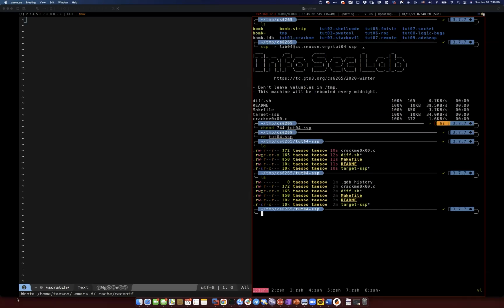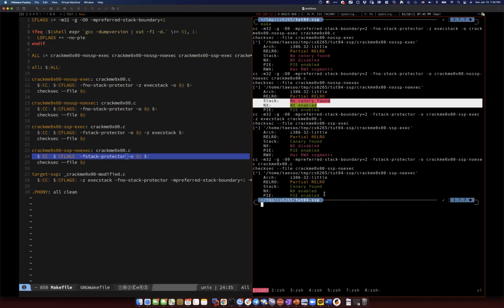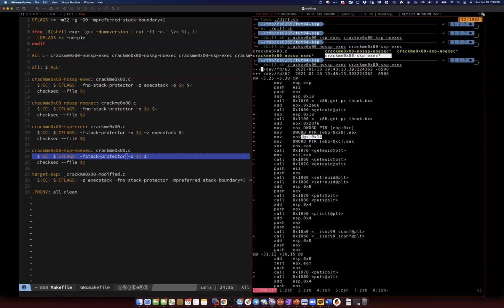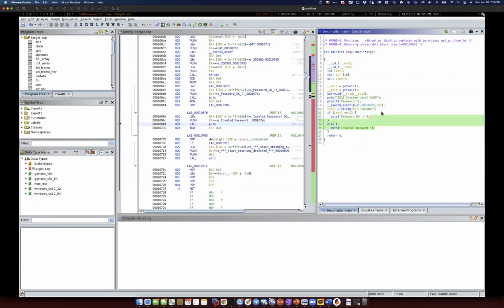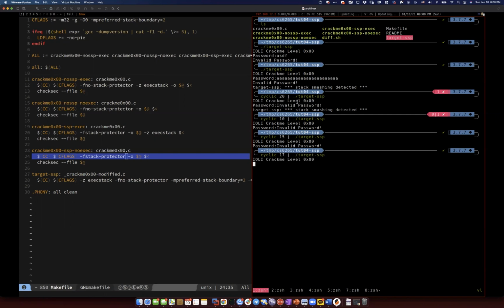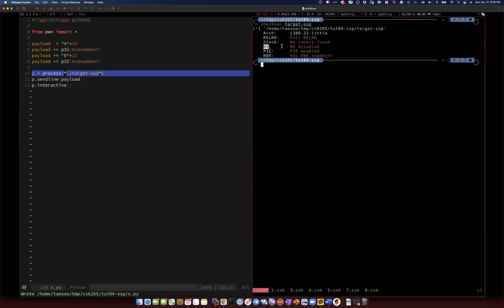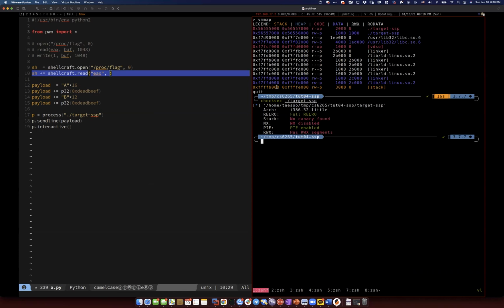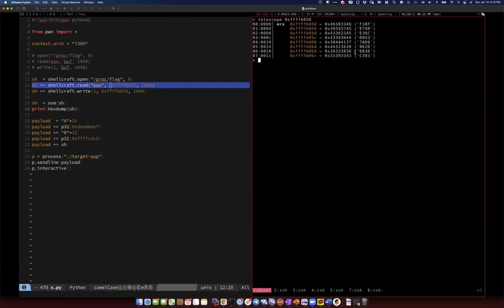Tut04: Bypassing Stack Canaries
In this tutorial, we will explore a defense mechanism against stack overflows, namely the stack canary. It is indeed the most primitive form of defense, yet powerful and performant, so very popular in most, if not all, binaries you can find in modern distributions. The lab challenges showcase a variety of designs of stack canaries, and highlight their subtle pros and cons in various target applications.